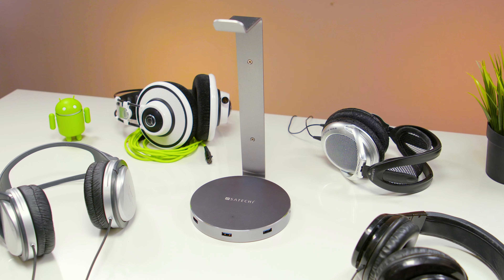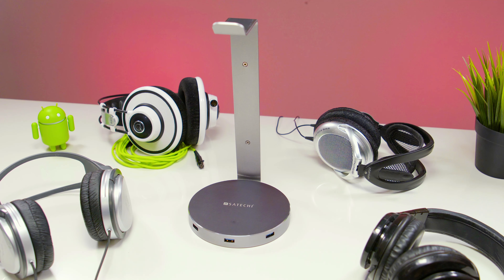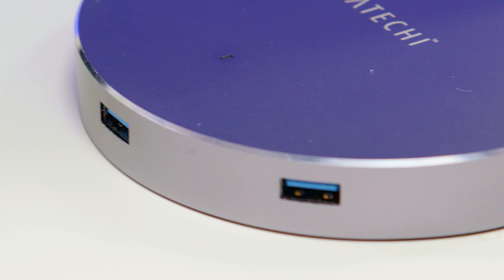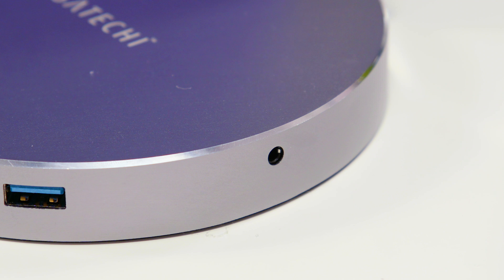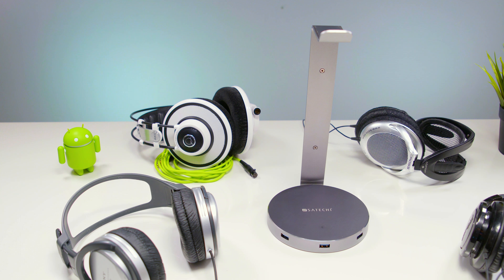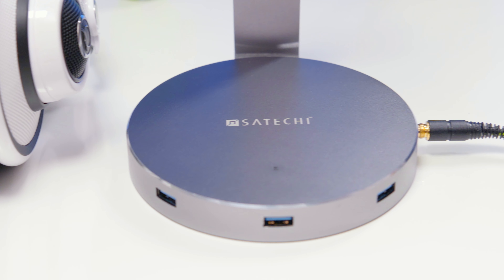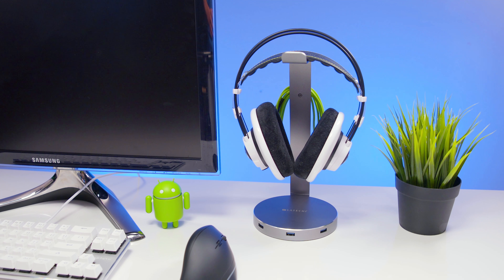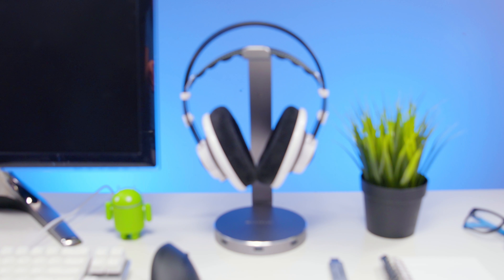Review Satechi Aluminum USB Headphone Stand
If you're looking for a premium headphone stand, this video is for you. Quick overview and review of the premium quality Satechi Aluminum USB Headphone Stand Holder with DAC and aux 3.5mm audio out.